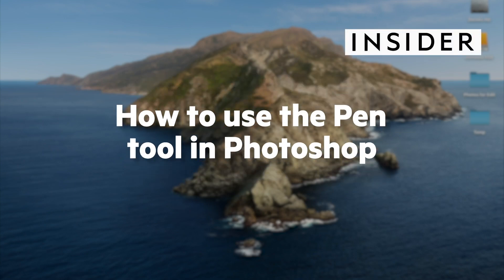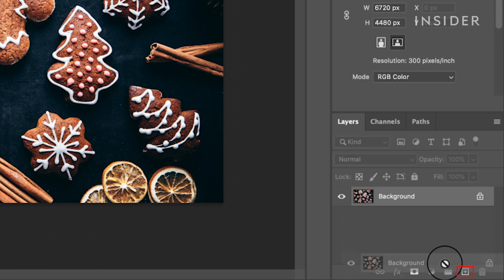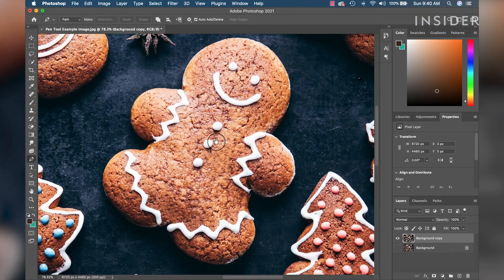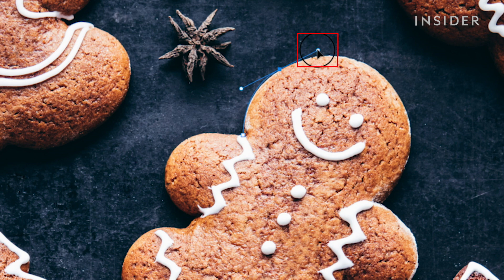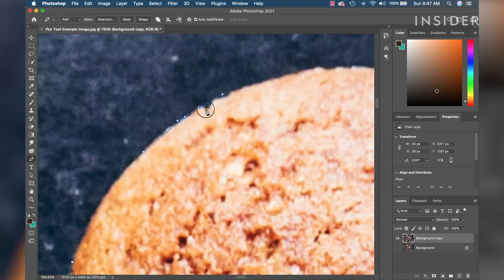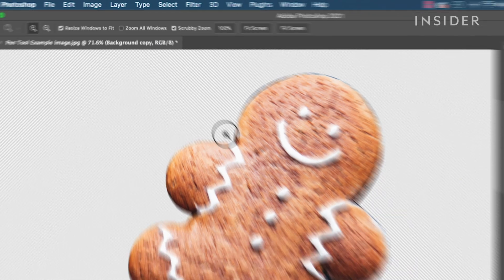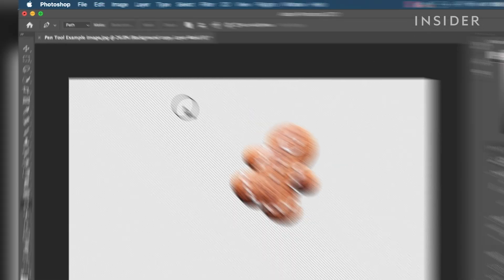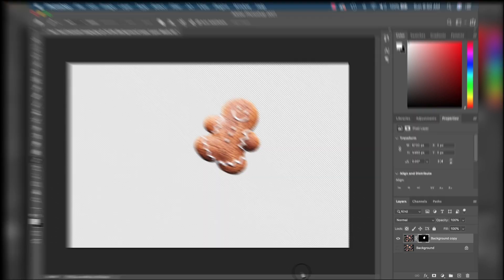How To Use The Pen Tool In Photoshop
In this video, you will learn how to make a selection, remove a selection, and save an image with a transparent background. We will be using the pen tool in this tutorial.